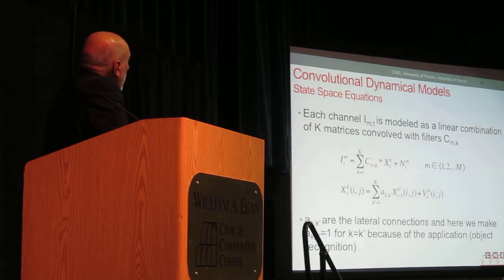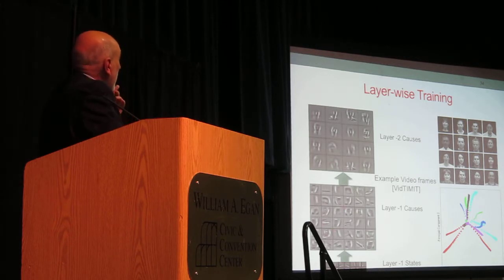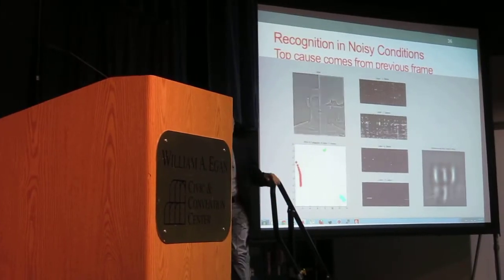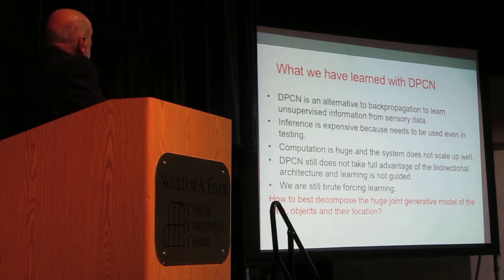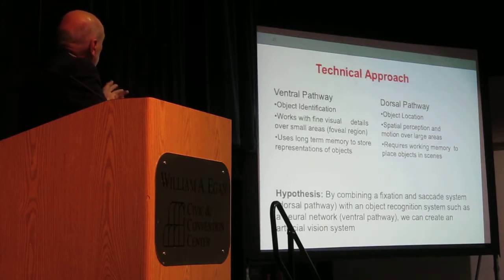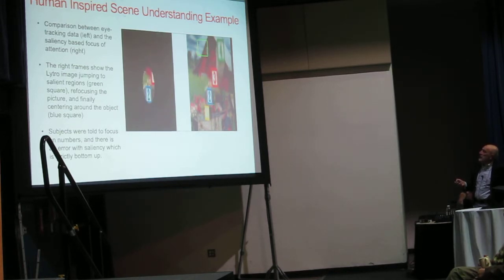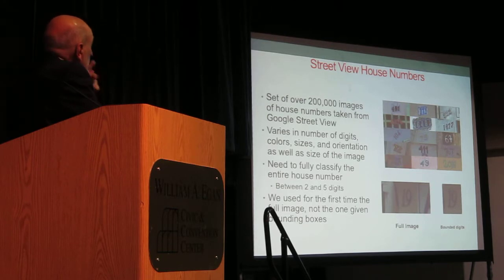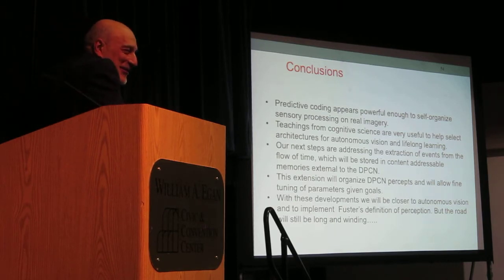Jose Principe, IJCNN 2017 Plenary Talk: A Cognitive Architecture for Sensory Processing Pt. 2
- A Cognitive Architecture for Sensory Processing Pt. 2
- IJCNN 2017 Plenary Talk from Conference